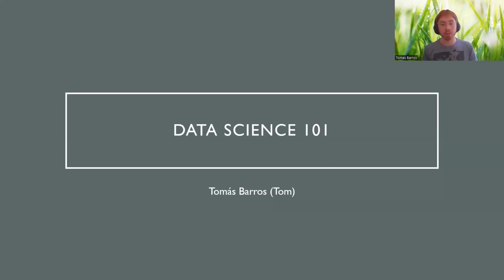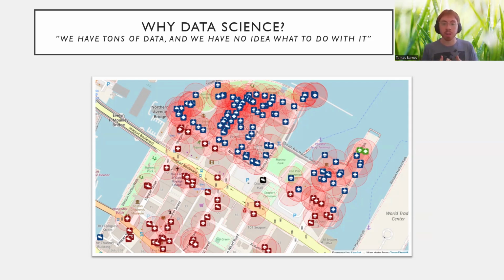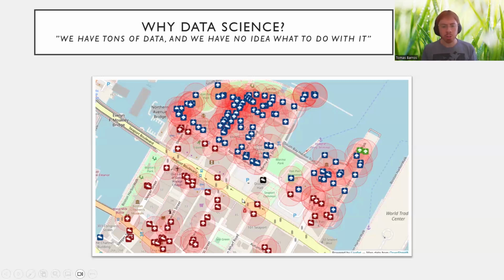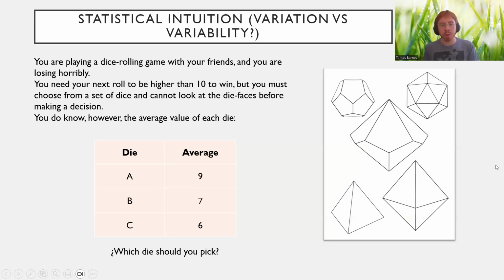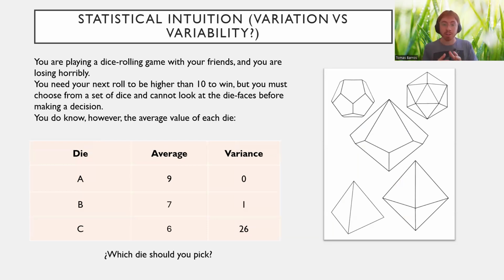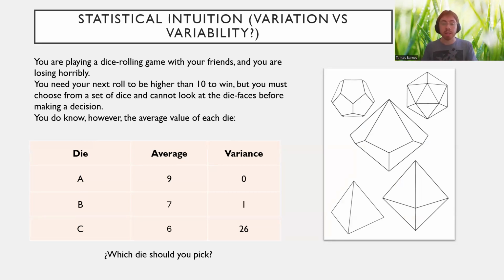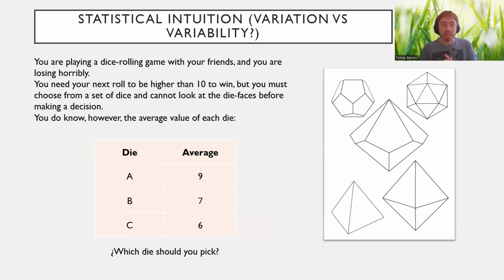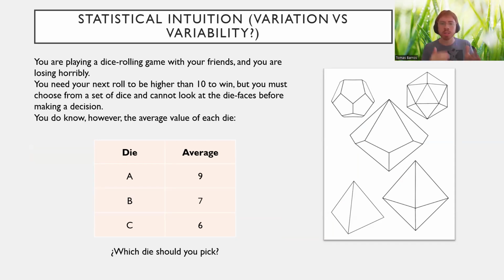Data Science Teacher - Crossover Application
I went over the 5 minute time-limit, but it really wouldn't have fit in less time. Hope it's not too much of an issue.